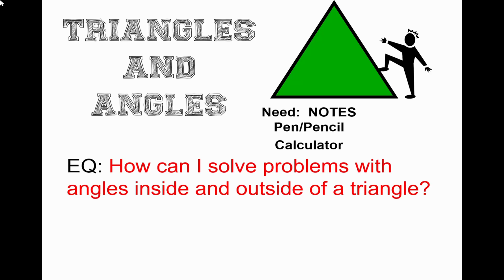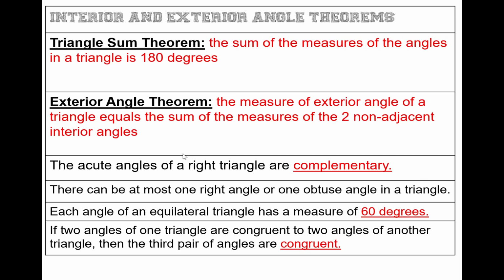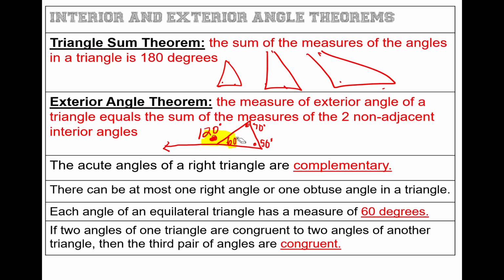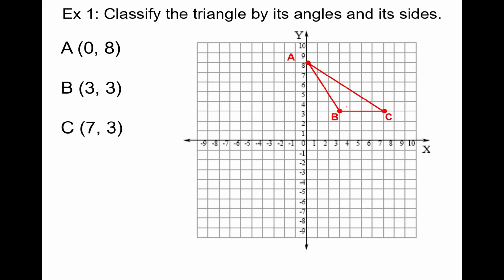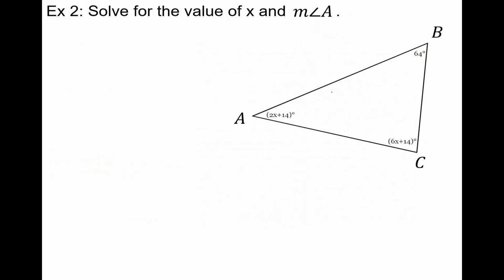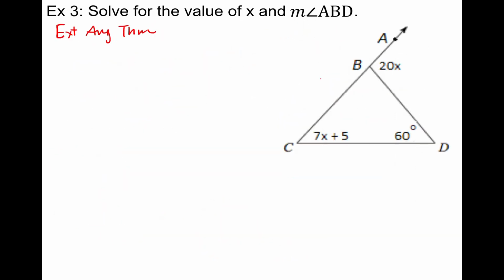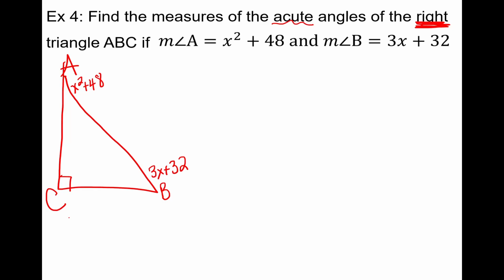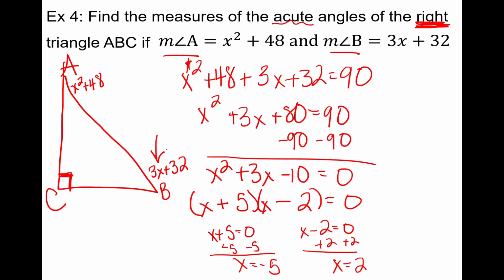Interior and Exterior Angles Lesson 2025